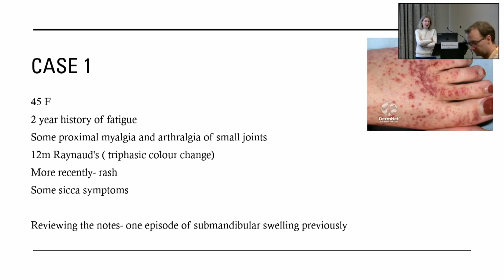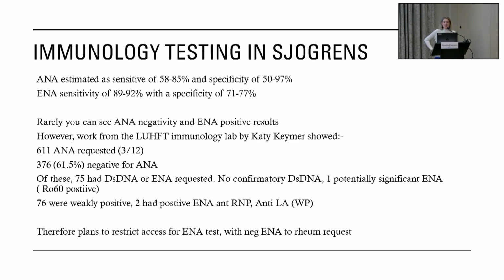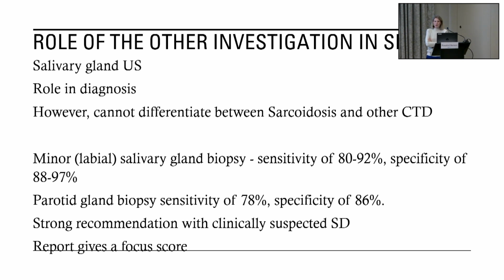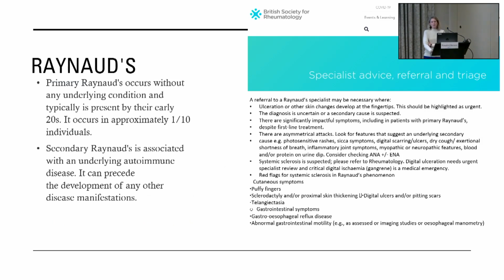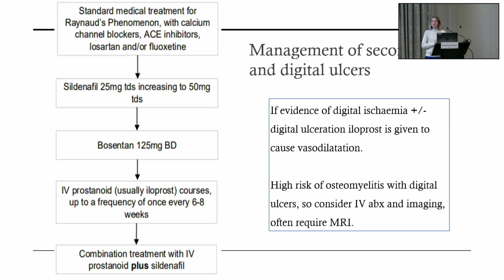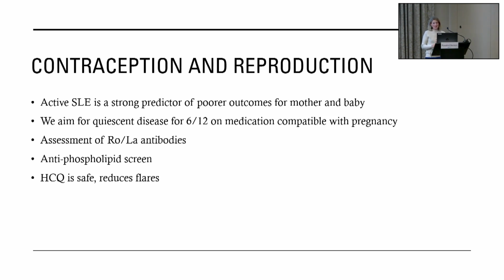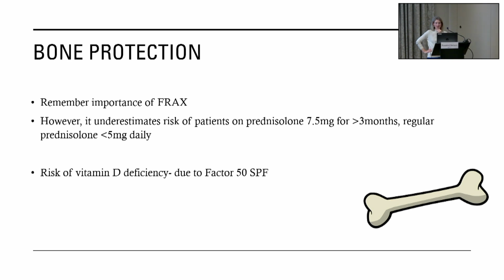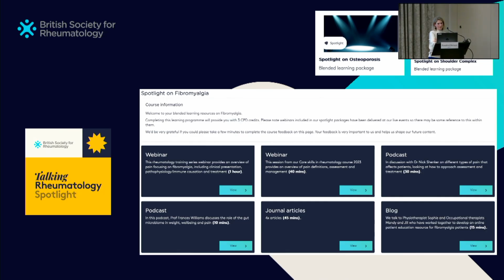Sjögren’s Syndrome and Updates in Management of CTDs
Presentation by: Rosalind Benson
Rheumatology Consultant, Liverpool University Hospital NHS Foundation Trust
Digital Learning Editor for the British Society for Rheumatology